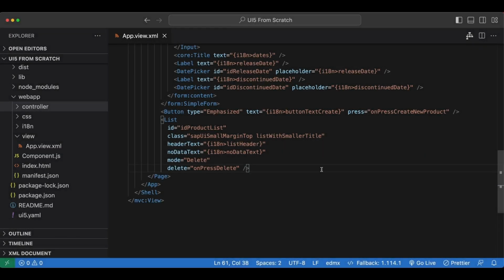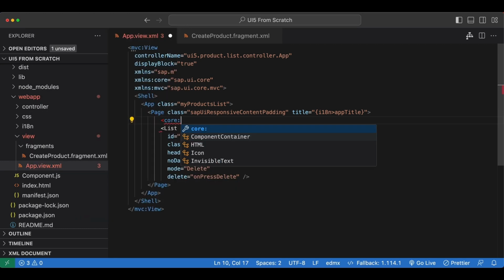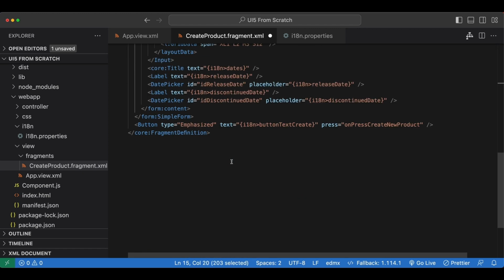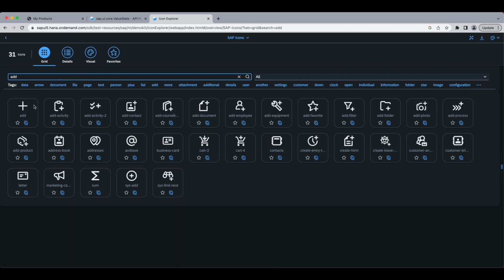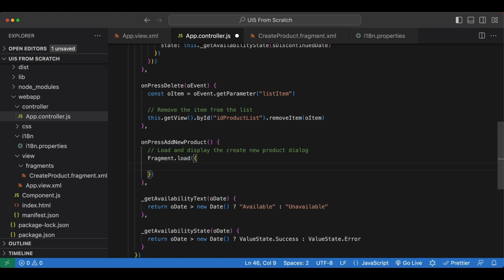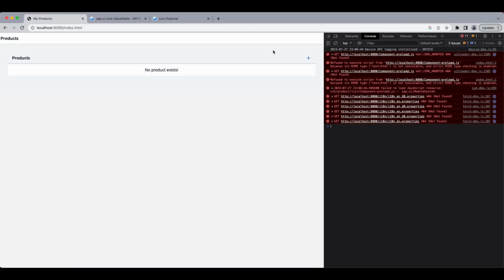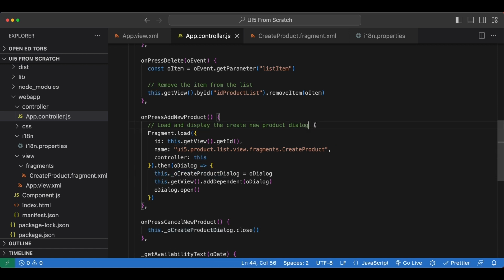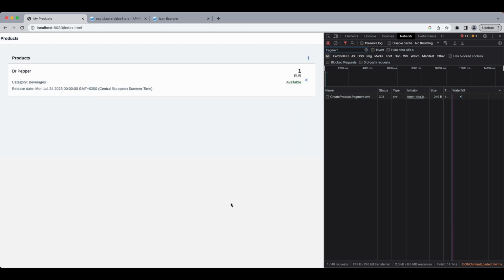4.6 XML Fragments and Dialogs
In this video, we use XML fragments and utilize the Dialog control.

Using XML fragments, we can split our UI code into smaller pieces, which improves code readibility and reusability.

00:00 Creating XML Fragment
07:38 Loading XML Fragment